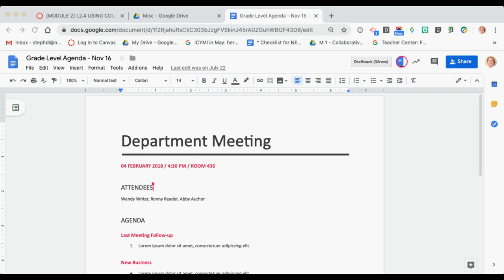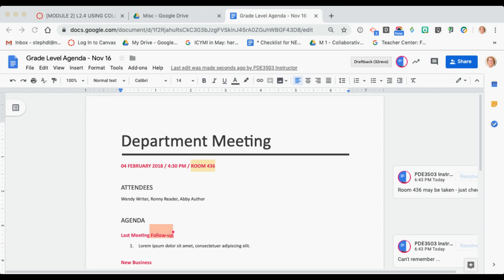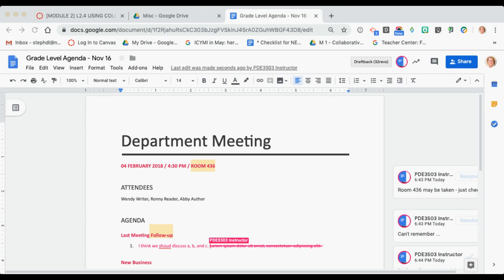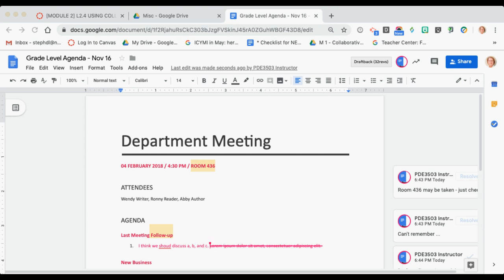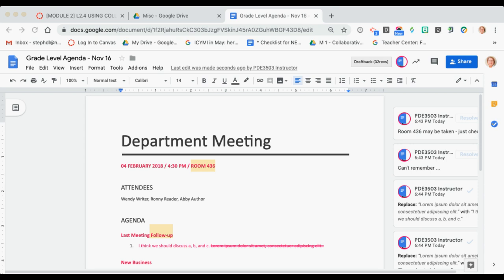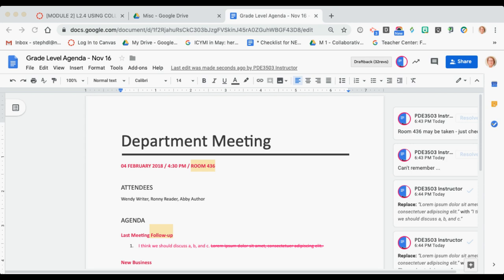Collaboration Tools in Google Docs